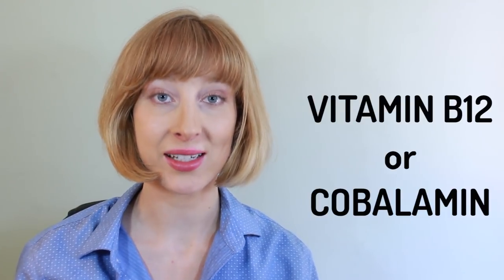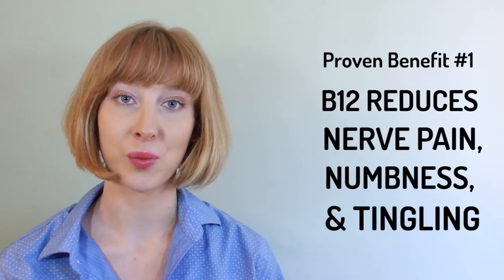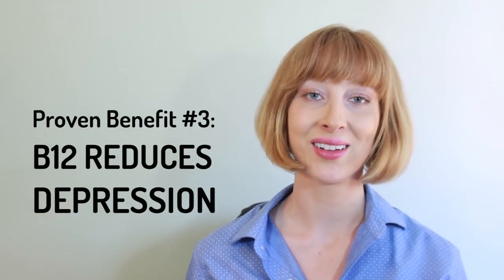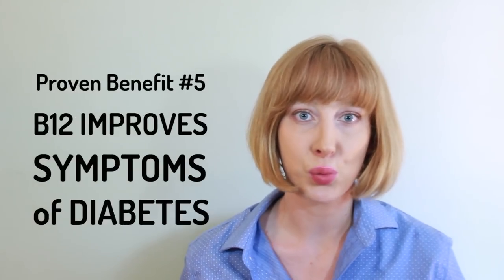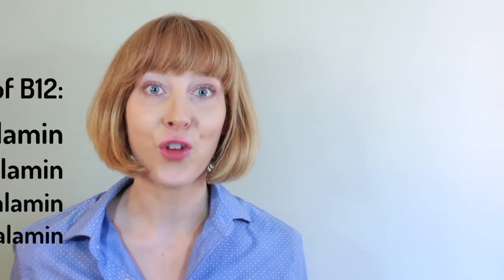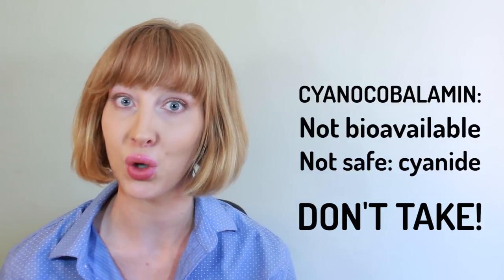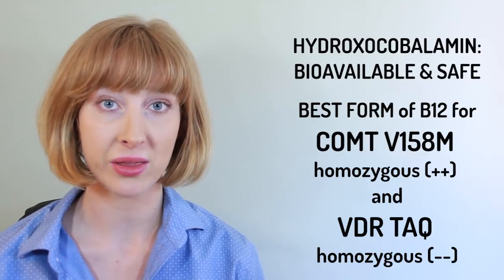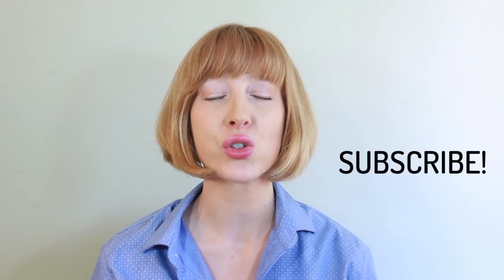Proven Vitamin B12 Benefits, Different Types of B12, and Genes Linked to B12 Deficiency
This episode we learn everything you NEED to know about Vitamin B12 (cobalamin)!  We go over the Top 5 Proven Benefits of B12, the different types of B12 and which one is best for you, and genetic mutations that could put you at risk for B12 deficiency.

FULL TEXT:
Welcome to GeneAngel! I’m Alexandra Thompson, co-founder of the GeneAngel app, and this vlog teaches you how to use genomics to improve your health.

A few weeks ago, we went over the different types of folate. This episode, let’s tackle B12!

Vitamin B-12, or cobalamin, is an essential water-soluble vitamin found in meat, fish, poultry and eggs. If you’ve taken antacids or are vegan/vegetarian, you could be deficient.

Foods rich in vitamin B-12 include fish, meat, poultry, eggs.  That’s right - animal products, sorry vegans and vegetarians, you’re gonna need to supplement!

B12 has been proven to:
1. Help reduce pain. B12 has been proven to help reduce nerve pain, numbness, and tingling. I can personally vouch for this  - I used to have neuropathy in my legs, and it’s gone now that my B12 levels are up.

2. Protect & Repair the brain. B12 improves brain function, focus, and concentration by increasing neuronal regeneration and repair. This is an essential vitamin for people with mood disorders, Alzheimer’s, or vascular dementia.

3. Reduce depression. Speaking of mood disorders, B12 reduces depression by helping you make more serotonin! In fact, one of the symptoms of B12 deficiency is depression, and that was certainly true for me.

4. Pernicious Anemia. Anemia can occur when your intestines can’t absorb enough B12 from your diet, and you may need monthly B12 shots or large doses of oral B12.

5. Improve Symptoms of Diabetes. People with diabetes often experience depression, neuropathy, and reduced cognitive performance. Vitamin B12 can help with ALL of these symptoms!

If you have MTR, MTRR, or FUT2 mutations can predispose you towards having B12 deficiencies. If you have these mutations, you need to take a bioavailable form of B12 like methylcobalamin.

There are three main types of Vitamin B12 – cyanocobalamin, methylcobalamin, hydroxocobalamin, and adenosylcobalamin.

Cyanocobalamin is the form you’ll find in most supplements and enriched foods, but it’s also the least safe and bioavailable form. The only reason it’s in our foods is because it’s cheap to make. Don’t take it!

Methylcobalamin is a safe, bioavailable active form, and can cross the blood-brain barrier. It’s great for nerve pain.

 Hydroxycobalamin is the form found naturally in foods and is very bioavailable. If you have COMT V158M ++ (G form) and a VDR Taq + (A) mutations, take this form.

 Adenosylcobalamin is the form of vitamin B12 stored in the mitochondria. So if you have CFS, fibromyalgia, fatigue, early aging, try this one in combination with methyl or hydroxoB12.